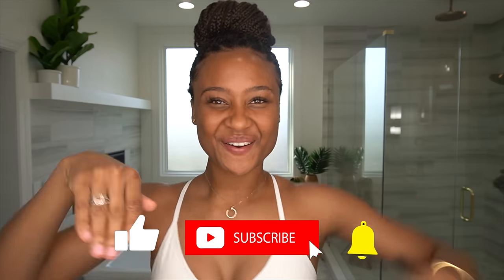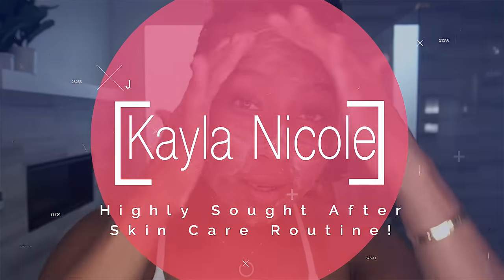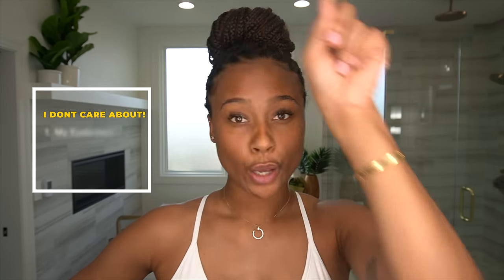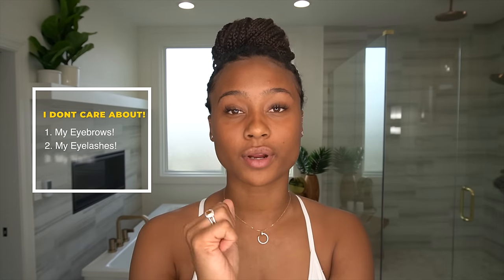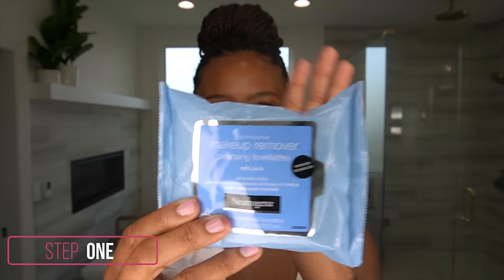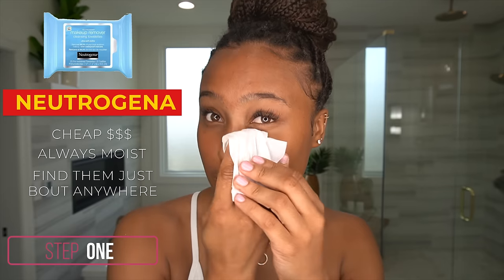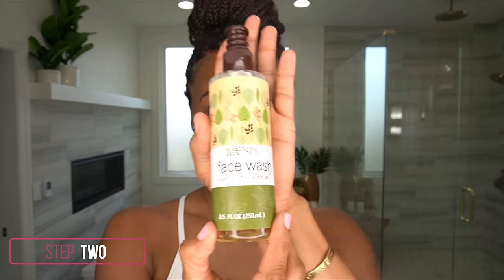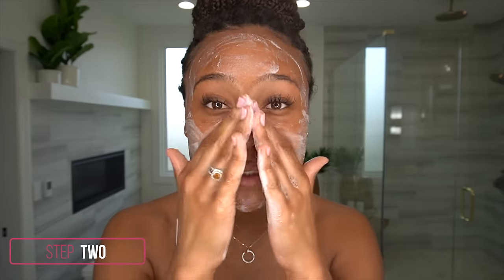My Everyday Skin Care Routine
I know what you're thinking, ABOUT DAMN TIME!!! Right? Quarantine got the best of me and I finally filmed my daily skin care regimen. I have fairly sensitive and dry skin so these products are my perfect balance between mild acne treatment and necessary hydration. Hope you enjoy love muffins. XO - Kay

PRODUCT LIST:
Neutrogena - Make Up Remover Cleaning Towelettes
Trader Joes - Face Wash w/ Tea Tree Oil
CLEAR Paula's Choice - Daily Skin Clearing Treatment
La Mer - Renewal Oil
La Mer - Moisturizing Soft Cream
Kiehls - Midnight Recovery Concentrate

MORE AFFORDABLE PRODUCT LIST:
Fresh - Rose Deep Hyrdation Moisturizer
Kiehls - Ultra Facial Cream
Kate Somerville - ExfoliKate Glow Moisturizer